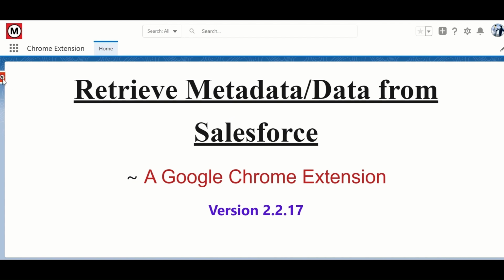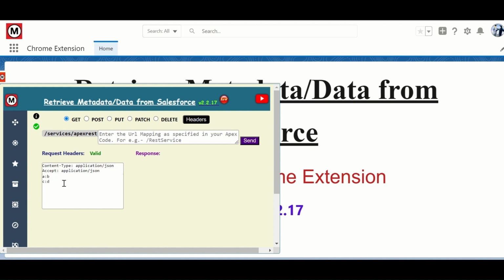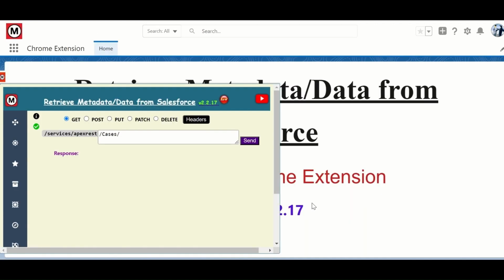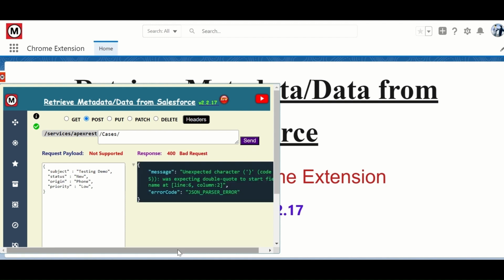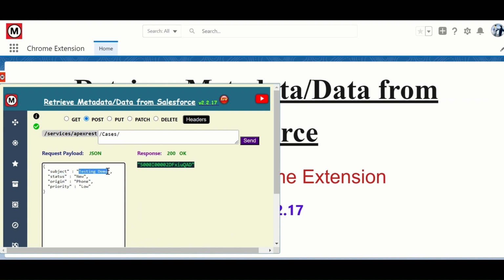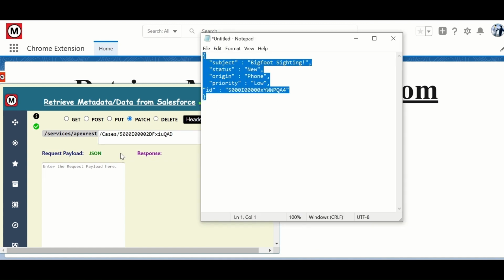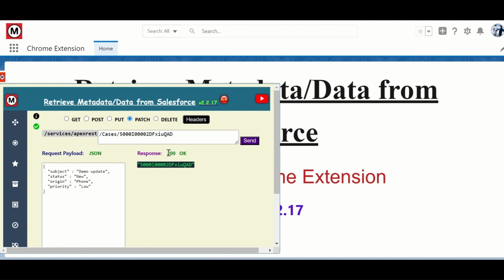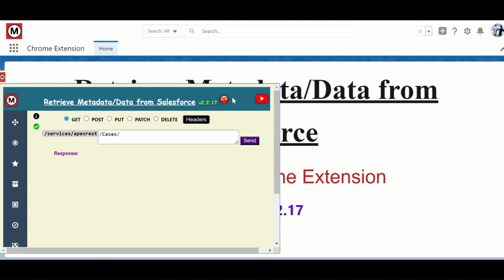Retrieve Metadata/Data from Salesforce | v2.2.17 Updates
Thank you so much everyone for all your feedbacks & comments.

With this version update, you get a new feature to test your custom REST web services. Hope you would like it.

➡️ REST Client :
- Make a REST call to your custom Apex REST web services in Salesforce.
- Supports GET, POST, PUT, PATCH & DELETE requests.
- Send custom headers in the request.
- User friendly UI and very easy to use.

If this sounds interesting and you want to try this out, link is given below:

To know more about the ChromeExtension, follow the blog posts

This extension is very useful in reducing the number of clicks to get the work done for any Salesforce developer/admin. In addition to that, user can now Analyze their debug logs and find out various important insights of the code flow right from this extension. Not only now user can also validate and format any JSON file here. If found useful, do share the feedbacks in the comments below.

Any new ideas or suggestions are also most welcome.